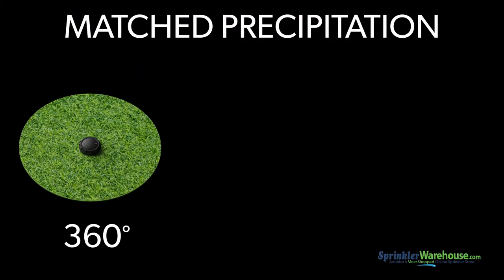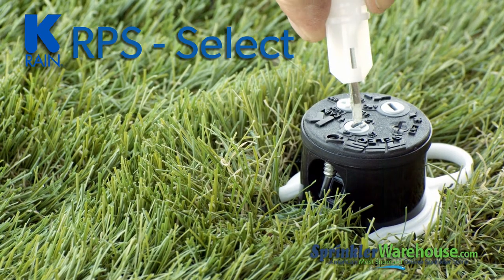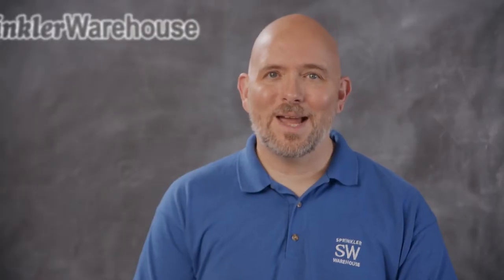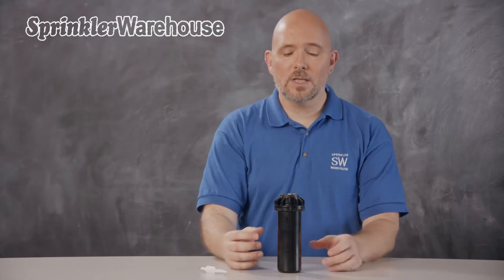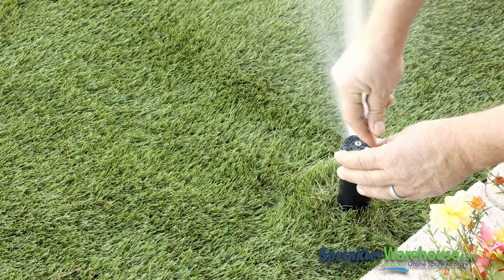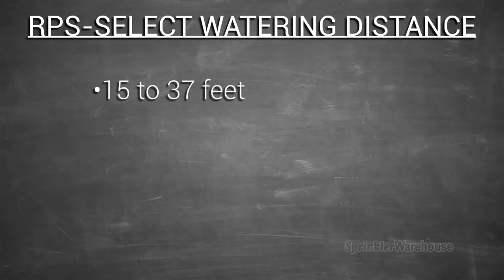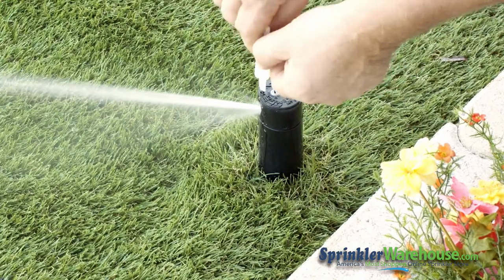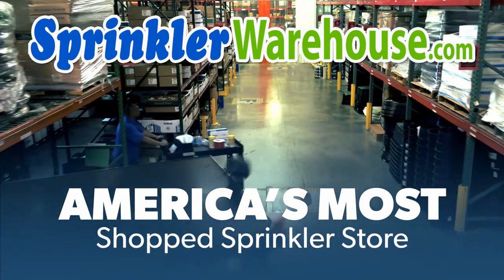The K-Rain RPS-Select Rotor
Sprinkler Warehouse Pro Dwayne Smith gives you the information your need about K-Rain's RPS® Select rotary sprinkler that makes matched precipitation fast and easy, without the need to change nozzles in the field. With four built-in nozzles, the RPS® Select is a convenient universal replacement sprinkler for other brands. Available at SprinklerWarehouse.com. SKU#: 60003